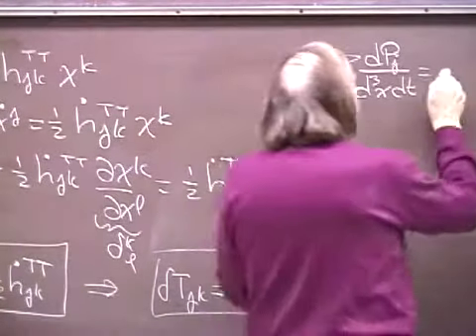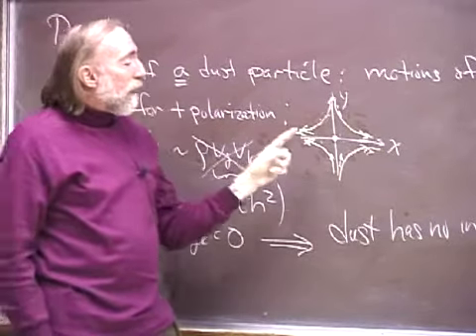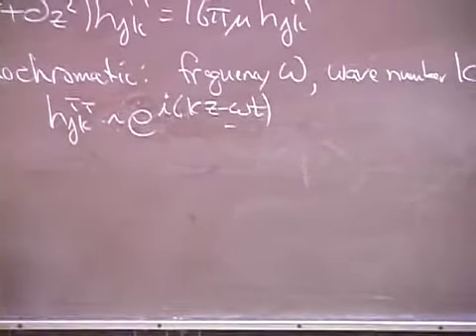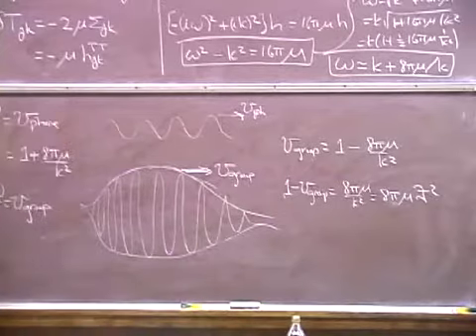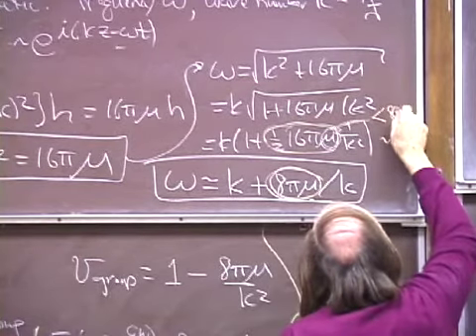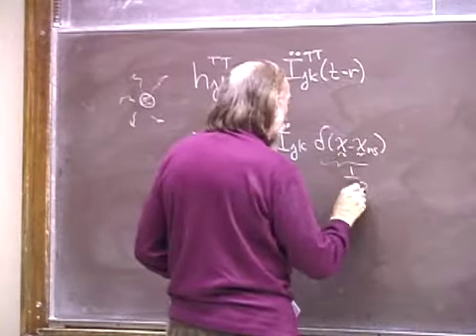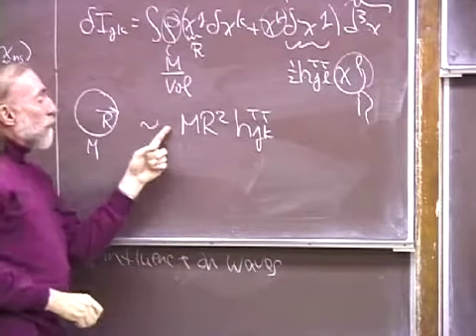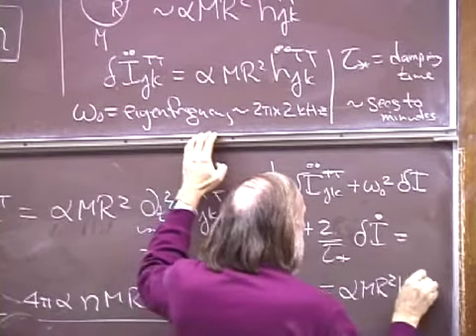Lec 10b - Phys 237: Gravitational Waves with Kip Thorne